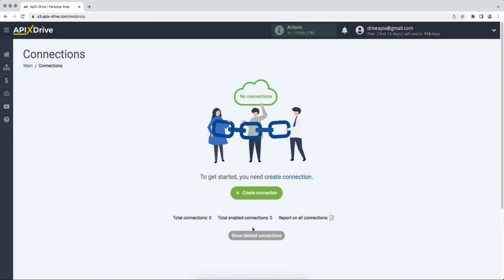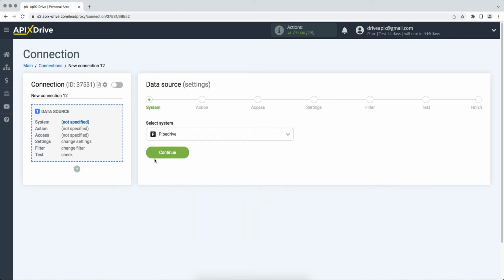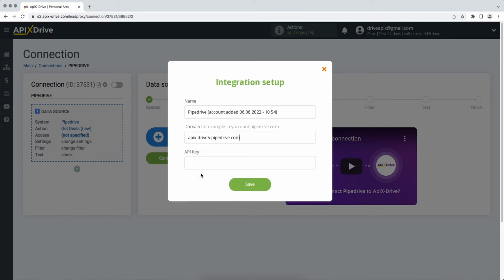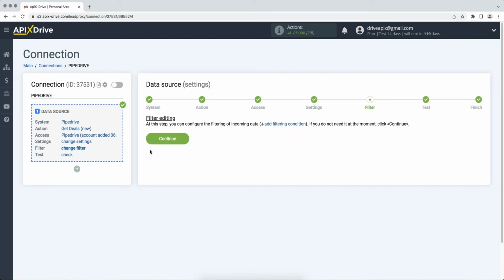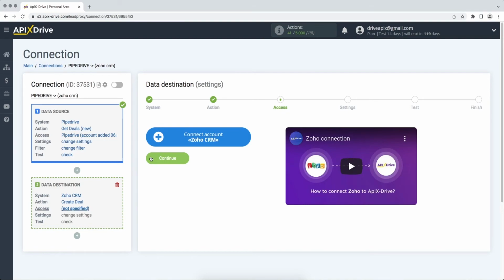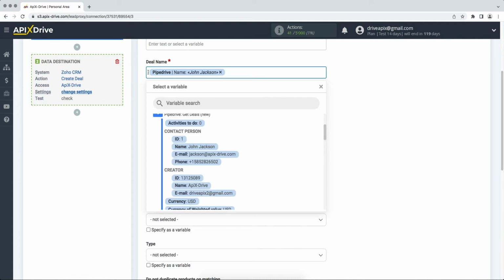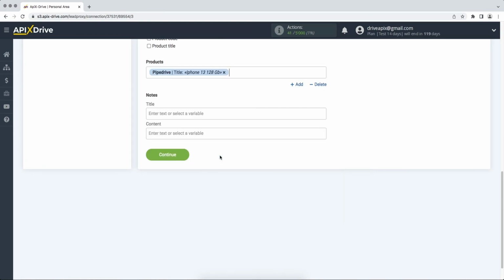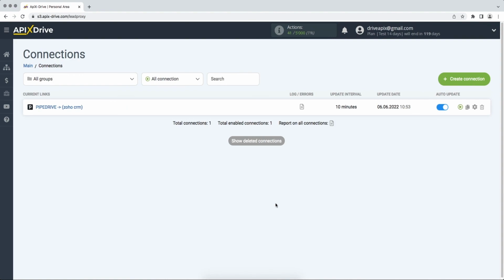Pipedrive and Zoho CRM Integration | How to Get Deals from Pipedrive to Zoho CRM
How to Get Deals from Pipedrive to Zoho CRM? Integrate Pipedrive and Zoho CRM whith ApiX-Drive

In this video tutorial, we will learn:
✓ How to connect Pipedrive and ZohoCRM
✓ How to Create Deal from Pipedrive to ZohoCRM

【Video Navigation】
0:00 - Introduction
0:43 - Setting up Pipedrive as a Data Source
2:46 - Setting up ZohoCRM as a Data Receiver
5:21 - Setting up auto-update

➤  Steps to connect Pipedrive and ZohoCRM
1. Link your Pipedrive and ZohoCRM account with ApiX-Drive
2. Select Pipedrive as your data source App and 'Get Deals' as your action
3. Select ZohoCRM as your data receiver App and 'Create Deal' as your action
4. Map Pipedrive fields to relevant fields in ZohoCRM
5. Turn your integration on auto update.